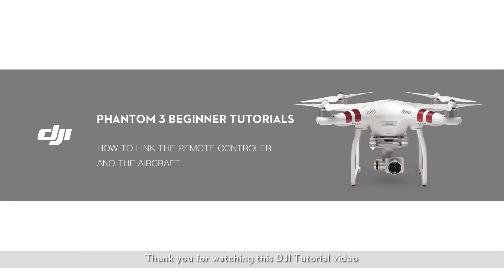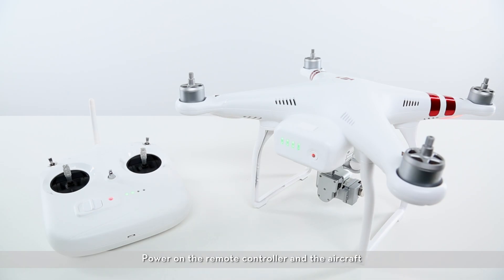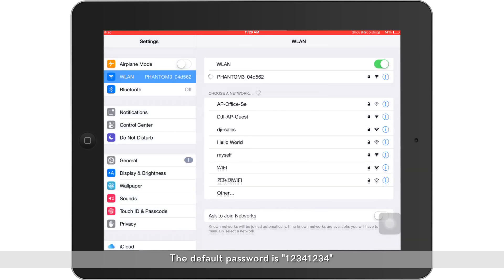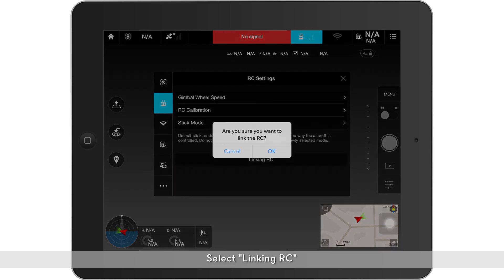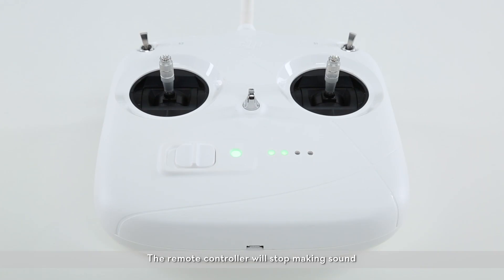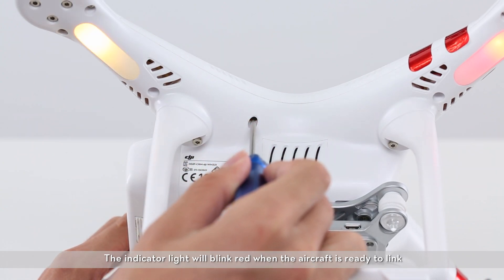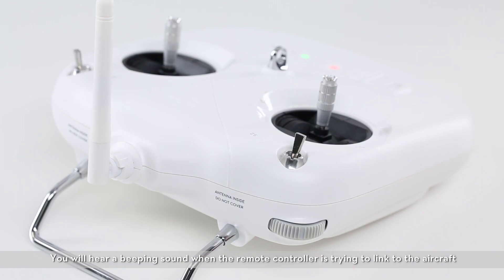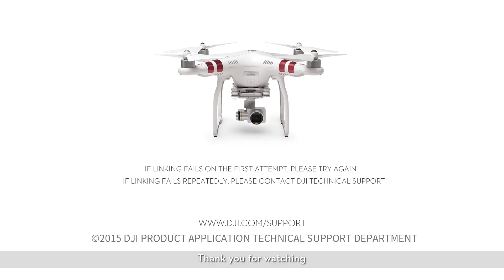DJI Phantom 3 | Linking the Phantom 3 Standard's Remote Controller